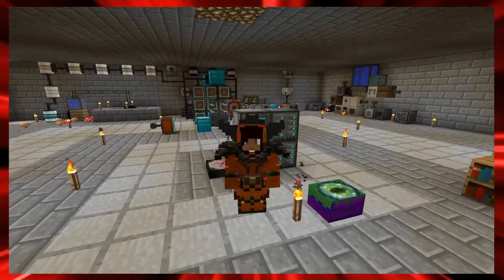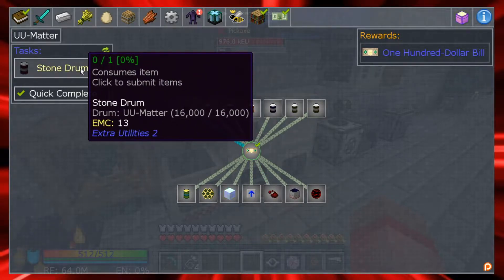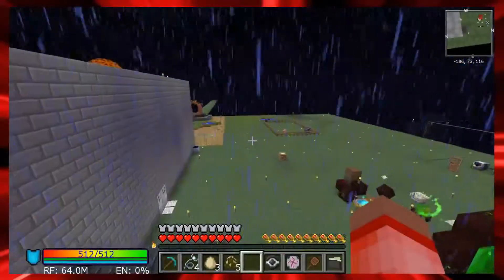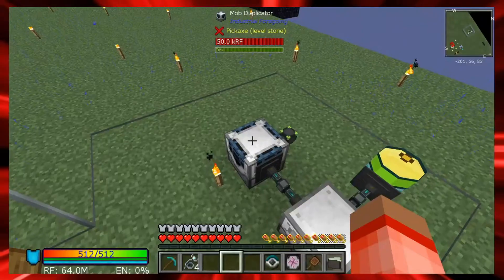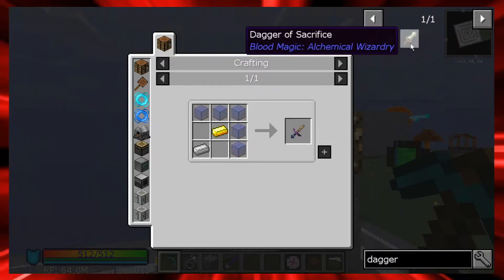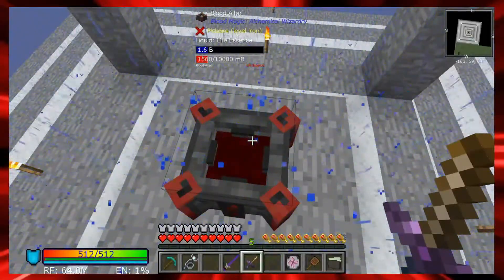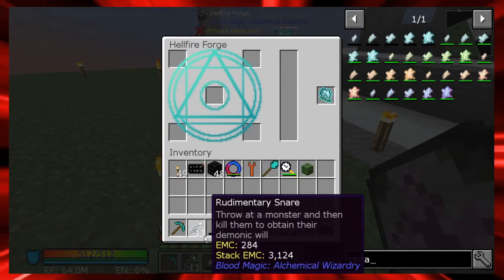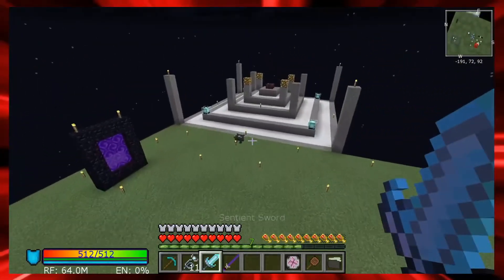FTB Sky Adventures: Episode 26 - Blood Magic Fun Times!!!